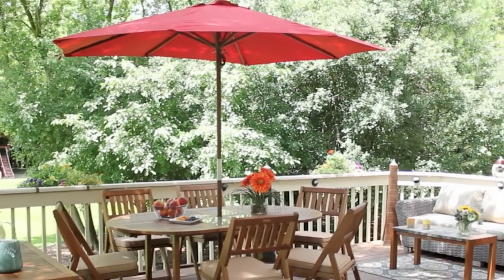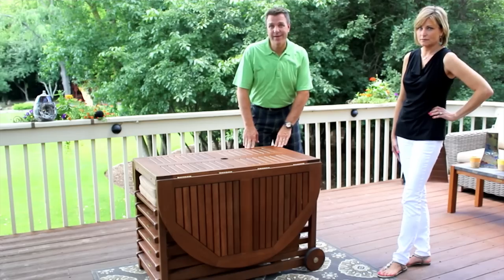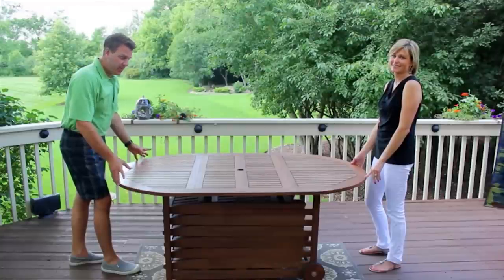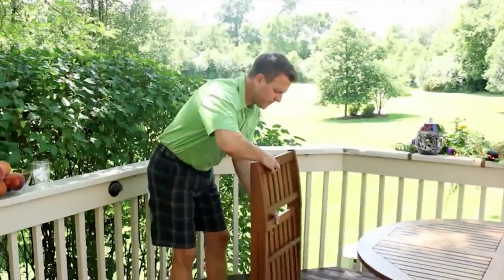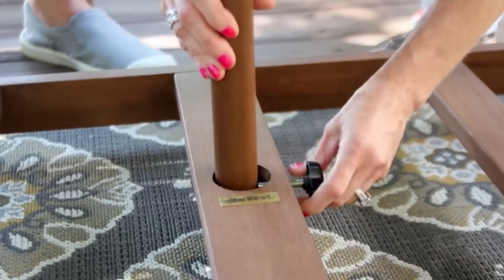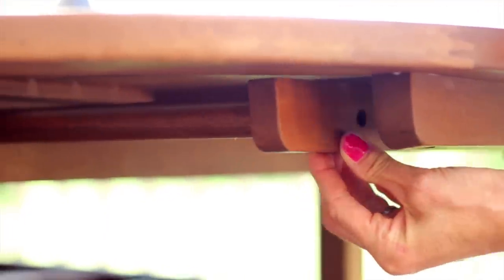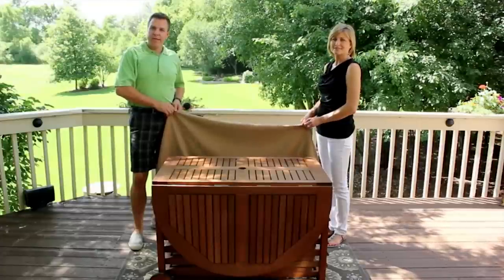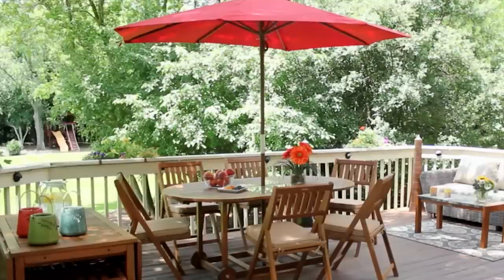7pc Fold & Store Dining Set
HOW TO Unfold and Store Away "The Original" 7pc Fold & Store Dining Table Set which includes cushions and table cover...available in our granite inlay version or all brazilian eucalyptus hardwood.  Tim & Kristin Cimaglio from Outdoor Interiors presenting.